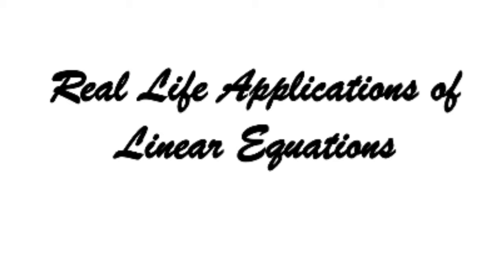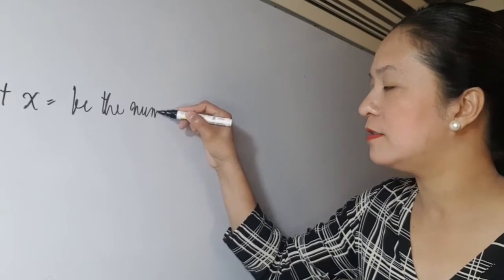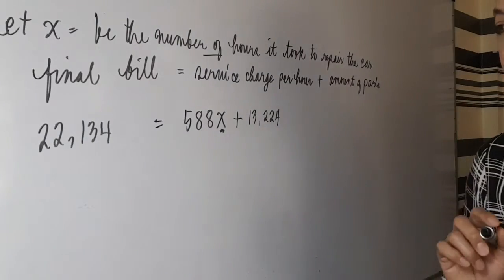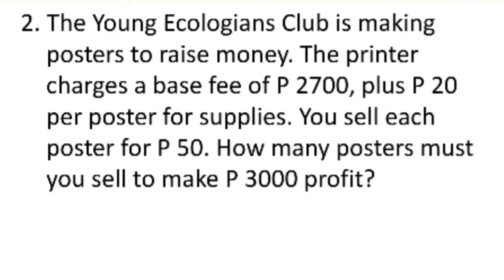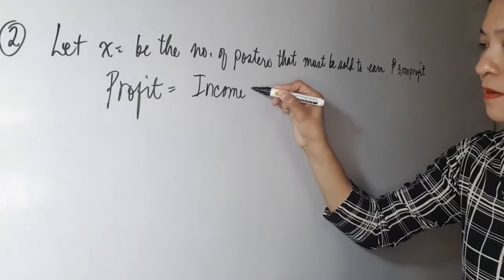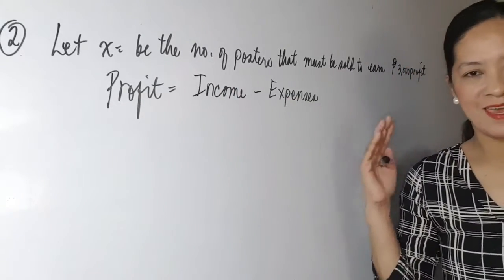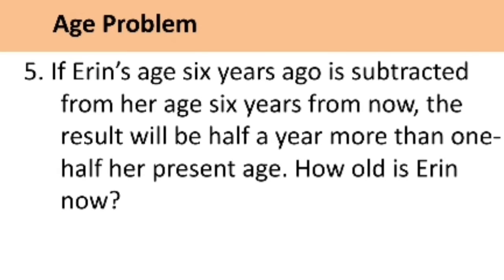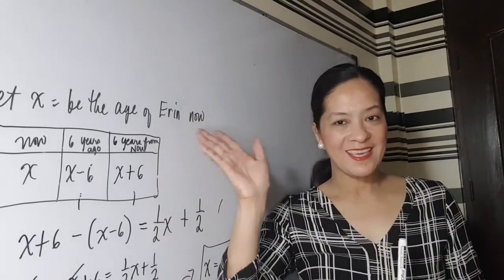Solving Real- life Problems Involving Linear Equations || Business Problem || Age Problem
Don’t forget to give this video your biggest thumbs up 👍, click the subscribe button and the notification bell🔔 beside it para manotify ka everytime I upload a video.👩‍🍳 🏁 C O N N E C T W I T H M E 🏁 instagram business